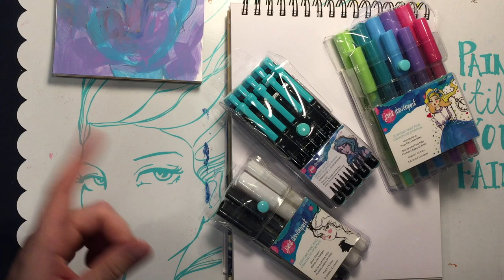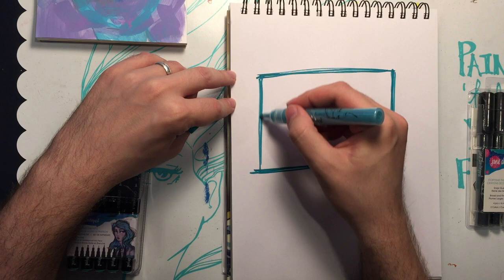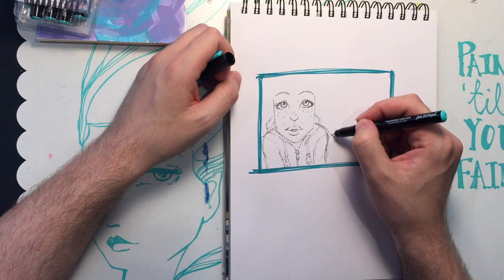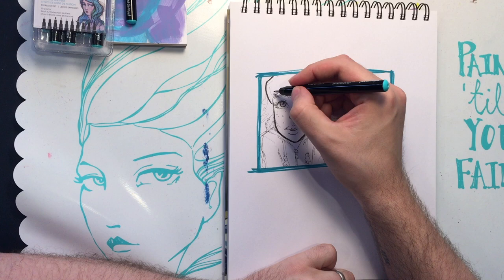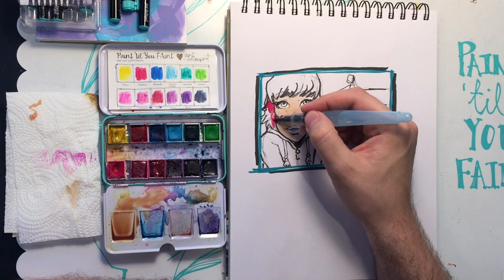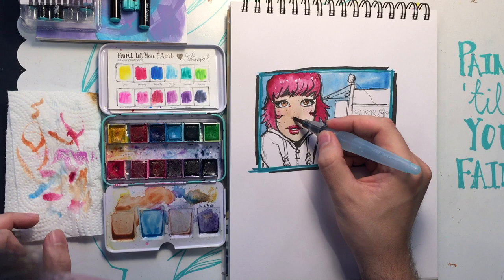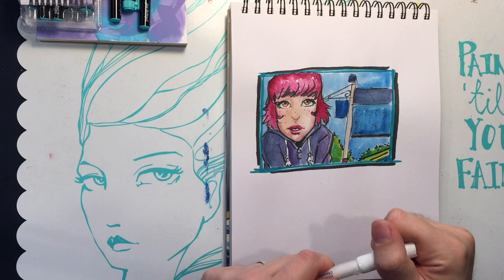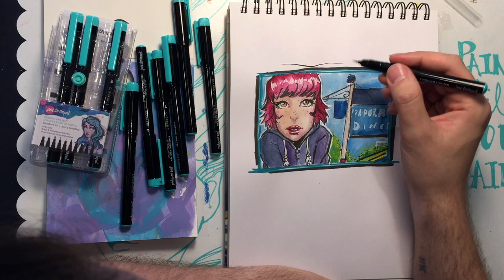Art Along | ARTventure Idea | Finishing Line Pens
I love the new Jane Davenport Finishing Line Pens! They definitely make me want to go back to my comic art days! There is such an assortment of nibs in one pack of pens... I'm in heaven! From micros to chisels to brushes oh my! I create an image to show my idea for the ARTventure prompts that's happening in August over in the Jane Davenport Facebook group. I'm obsessed with the new waterproof/marker proof pens! I also add just a touch of the new JD Storytime Paint Pens. Love! I'll be working with those more very soon!